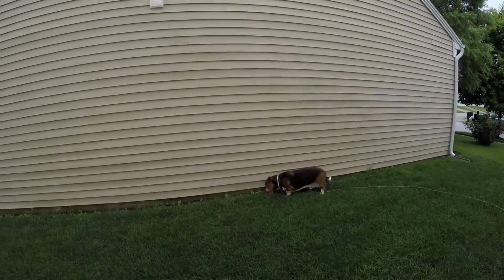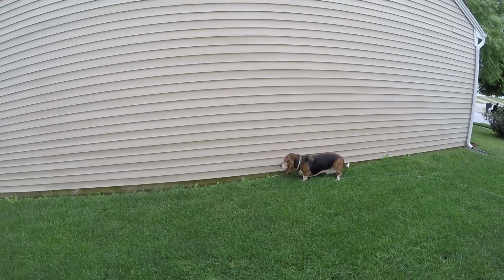Of mics and men.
Finally received my authentic GoPro microphone adapter cable today, wow what a difference it makes!

Shot with: GoPro Hero 4 Black
Sound: Zoom H1
Edited with: Adobe Premiere